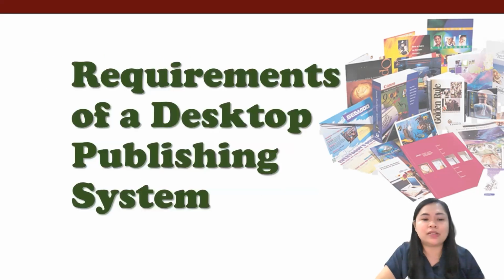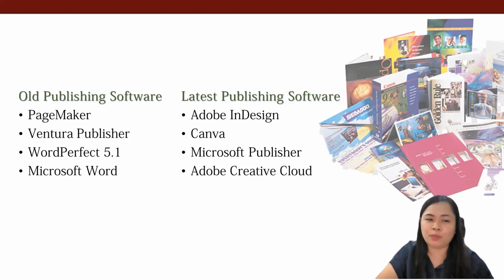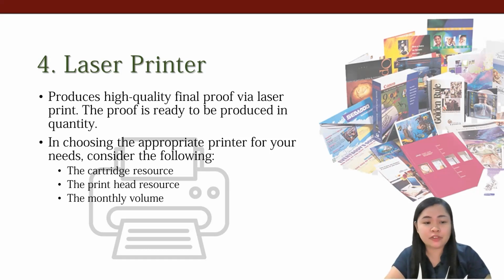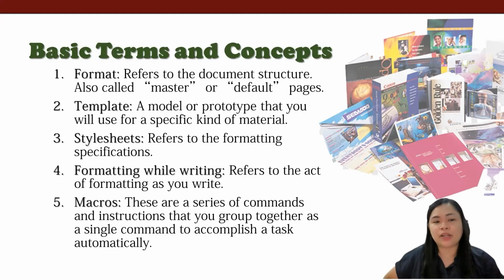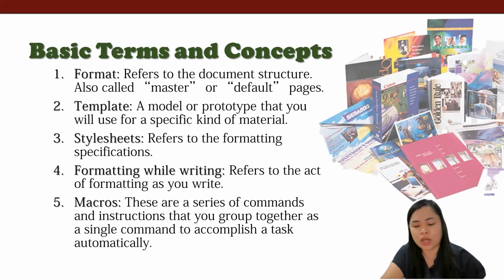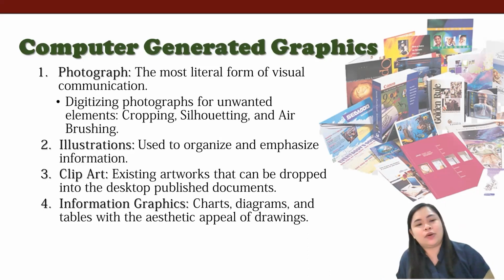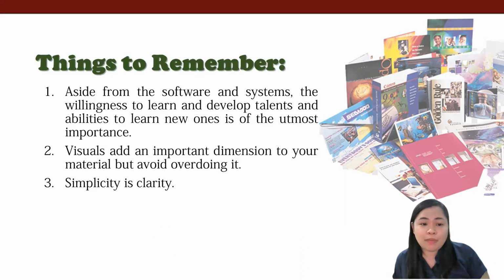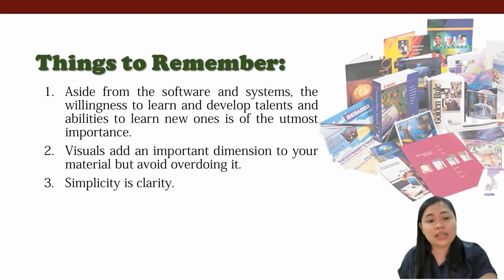DEVC 206 Module 6: Modern Printing Method - Desktop Publishing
A report requirement in DEVC206 class.